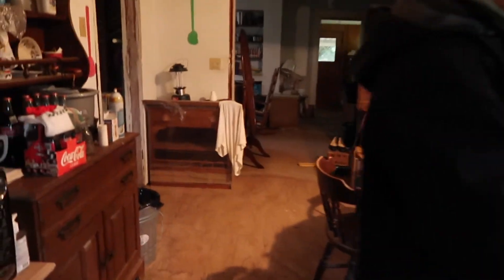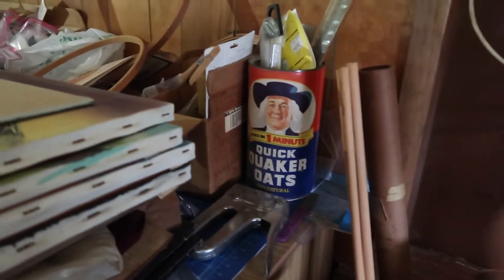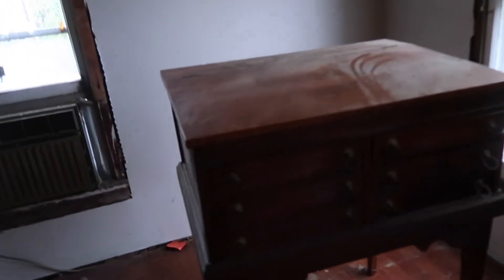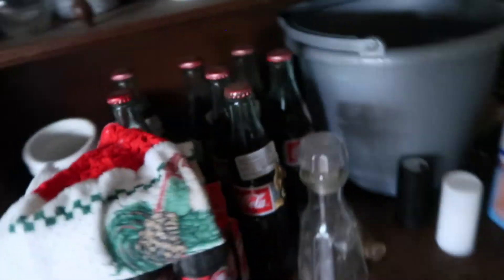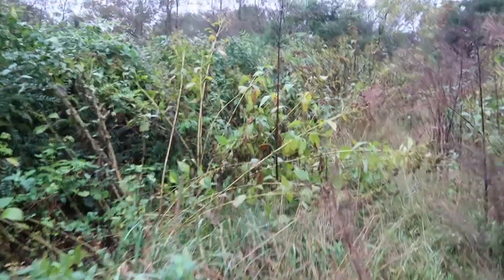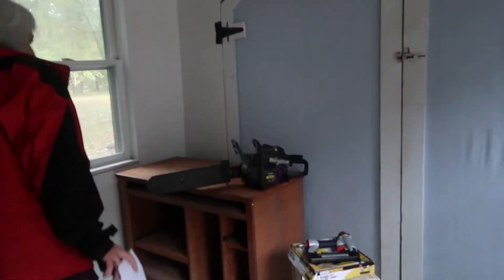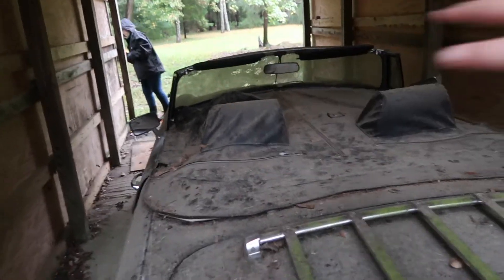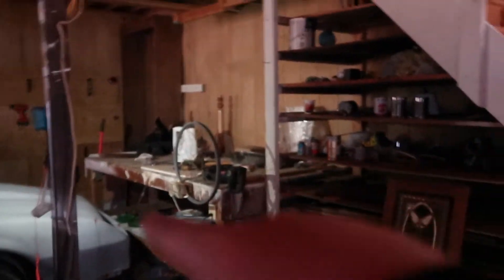going through two abandoned houses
leave a like or else